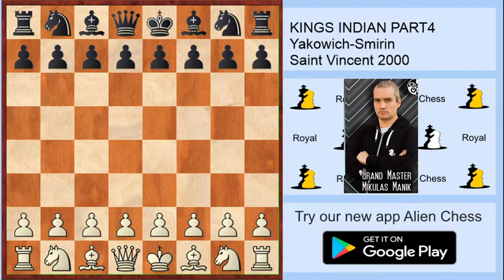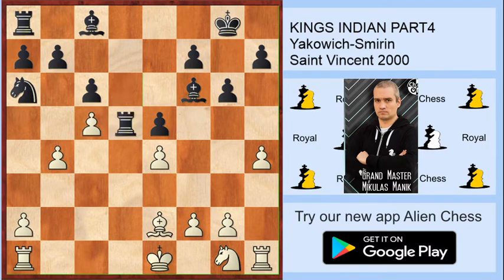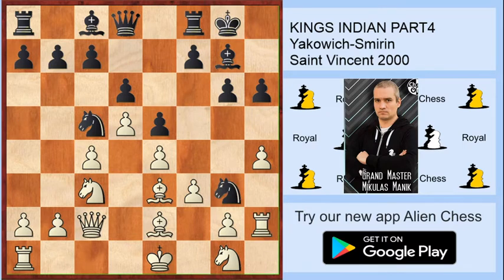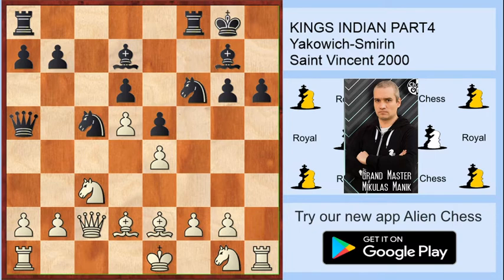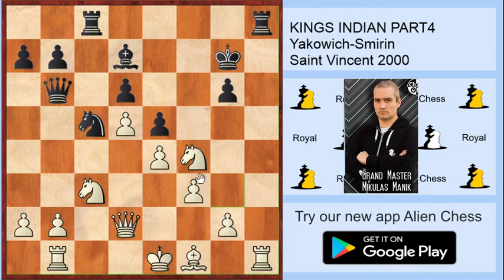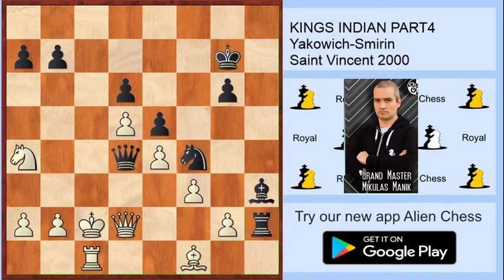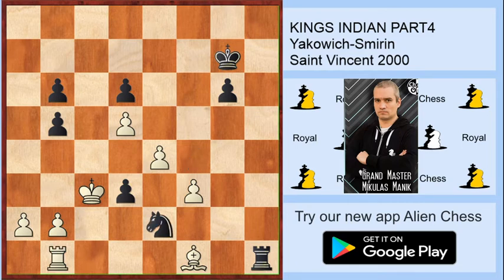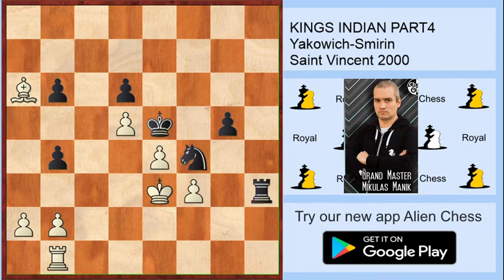Three Grandmasters in one video - game Simirn - Yakowich commented with GM Mikulás Manik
Ilya (or Ilia) Smirin (Hebrew: איליה יוליביץ' סמירין‎; Russian: Илья Юльевич Смирин, romanized: Ilya Yulievich Smirin; born January 21, 1968) is an Israeli chess player. He was awarded the title of Grandmaster by FIDE in 1990.

uri Yakovich (Russian: Юрий Якович; born November 30, 1962) is a Russian chess player. He was awarded the title of Grandmaster by FIDE in 1990. He was a member of the silver medal-winning Russian team at the 1997 European Team Chess Championship.[1] In 2019, Yakovich was part of the Russian team that won the gold medal at the European Senior Team Championship in the 50+ category.[2]

In 2003 he tied for 1st–3rd with Evgenij Miroshnichenko and Alexander Potapov in the Fakel Jamala tournament in Noyabrsk.[3] In 2007, he tied for 1st–6th with Vitali Golod, Mateusz Bartel, Mikhail Kobalia, Michael Roiz and Zahar Efimenko in the 16th Monarch Assurance Isle of Man International tournament.[4]

Yakovich is the author of the books Play the 4 f3 Nimzo-Indian, published by Gambit Publications in 2004, and Sicilian Attacks, published by New In Chess in 2010.

Mikuláš Maník (born 26 May 1975), is a Slovak chess Grandmaster (GM) (2006), Slovak Chess Championship winner (2003).